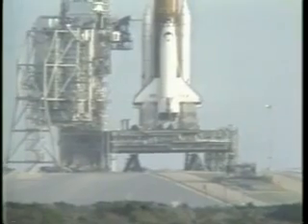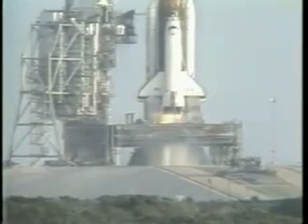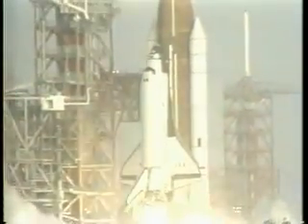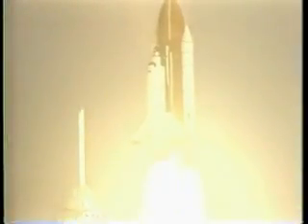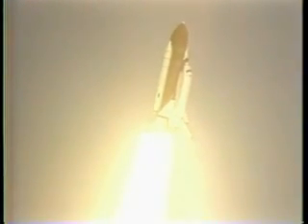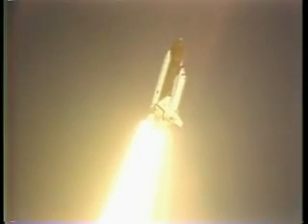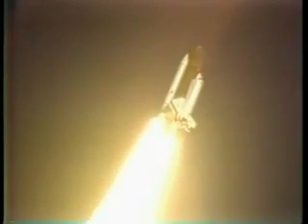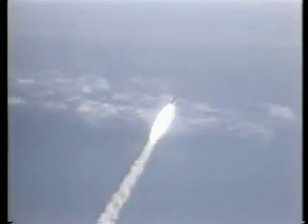STS-5: Space Shuttle Columbia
STS-5 was the fifth NASA Space Shuttle mission and the fifth flight of the Space Shuttle Columbia. It launched on 11 November 1982 and landed five days later on 16 November. STS-5 was the first shuttle mission to deploy communications satellites into orbit, and the first officially "operational" shuttle mission.